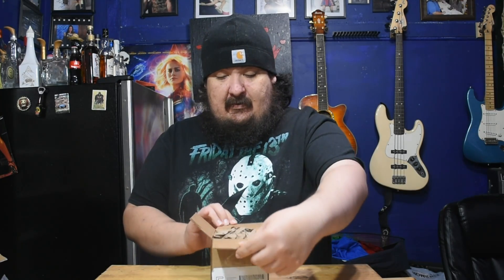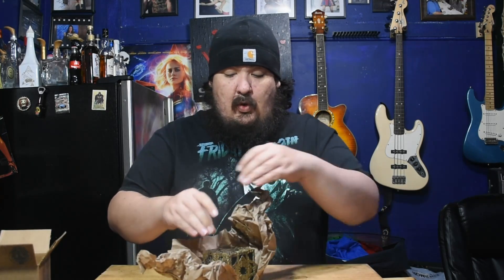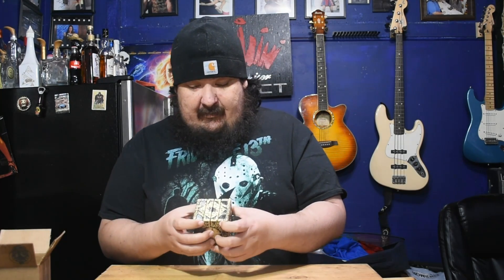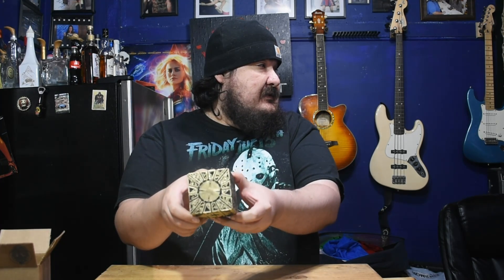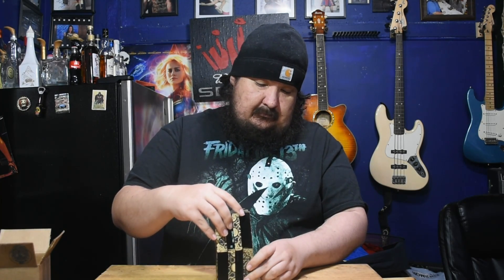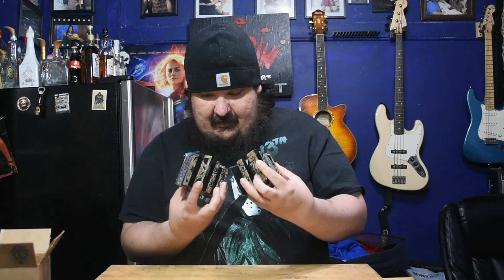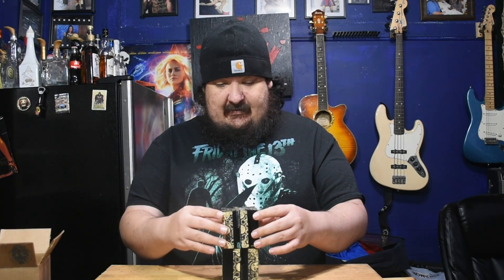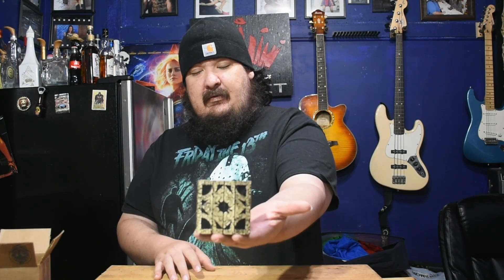Bday unboxing gift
Awesome gift from a good friend Huge Thank you brother